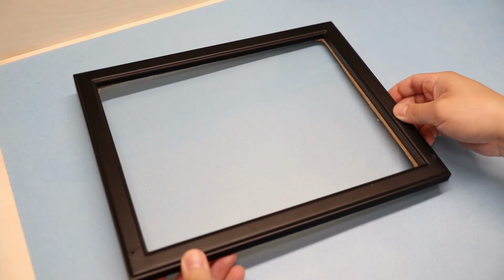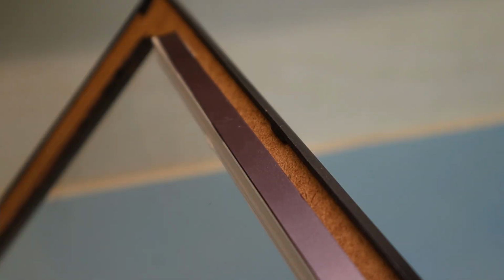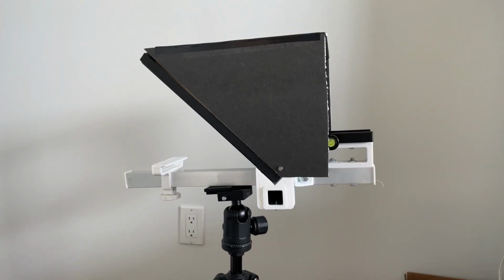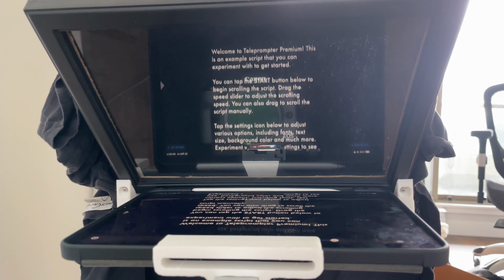Having a teleprompter is basically a superpower | How to make a teleprompter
Over the last few videos I made, I have been talking to the camera but I am very bad at memorizing the lines. I looked into buying a teleprompter but they are too expensive. So I have decided to make my own